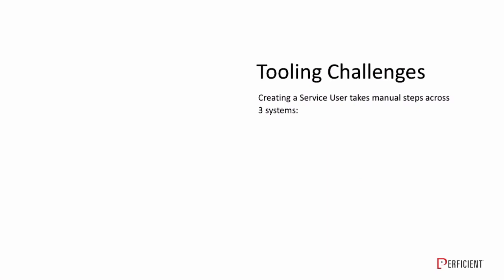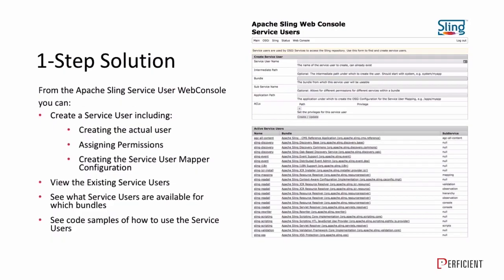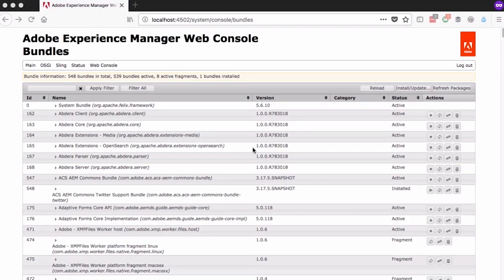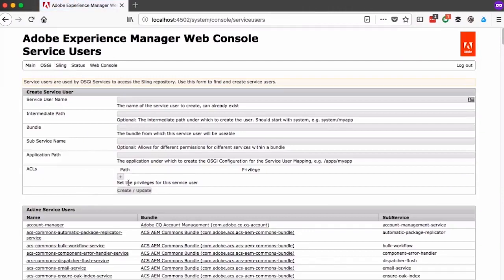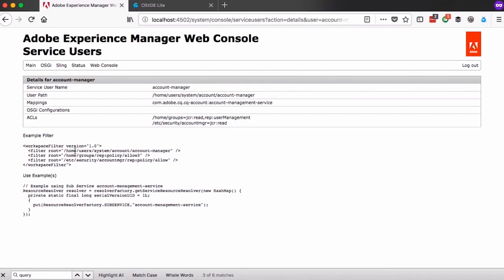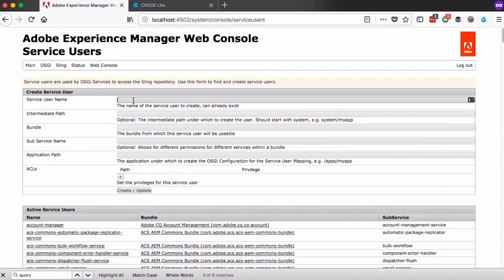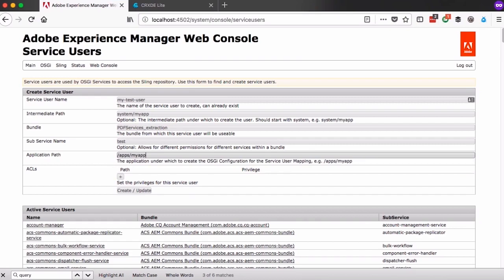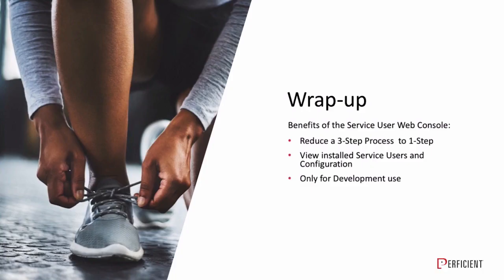Achieve Development Tranquility with the Apache Sling Service User Web Console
Introducing the Apache Sling Service User Manager Console. This tool was created by Perficient to help developers more easily create and manage Service Users in Adobe Experience Manager. The console provides a UI for creating and managing Service Users through the OSGi Web Console. This is an efficient alternative to the current tedious, error prone process.

In this video we will:
- Introduce Service Users and discuss why to use them in your AEM project
- Show how to install the Apache Sling Service User Console
- Create and integrate a Service user into a sample project